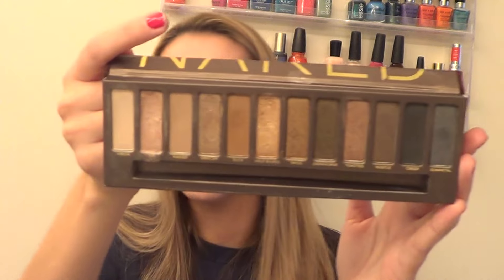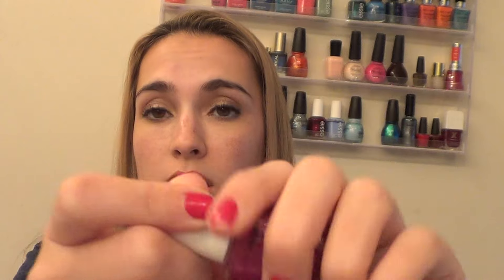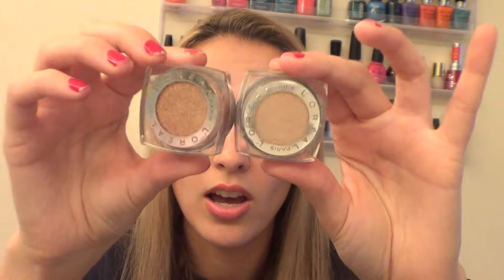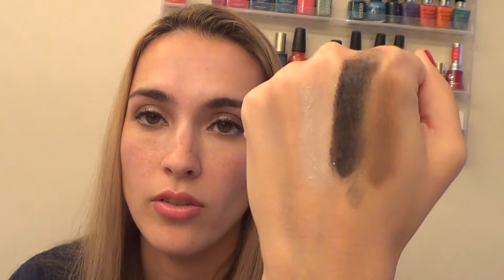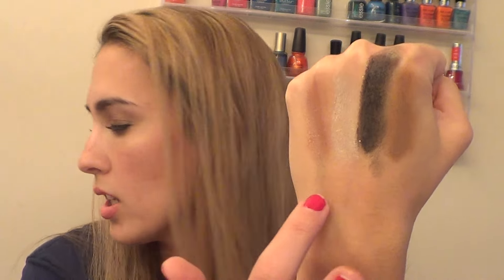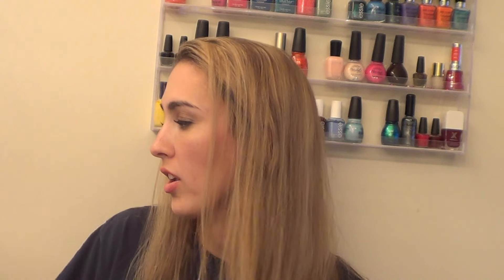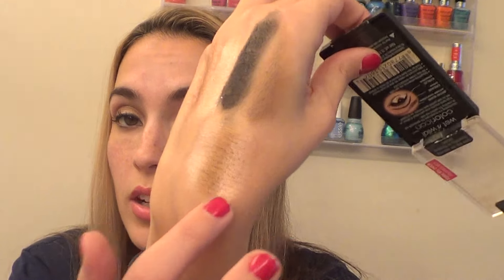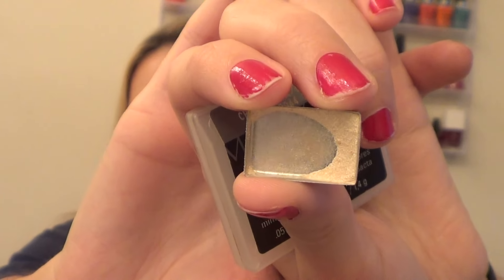Rewind #2 (Past Hauls & Favorites)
Here's my Rewind #2 video! In this video I will be re-reviewing the products from the following videos

Physicians Formula Organic Wear Mascara
Physicians Formula Shimmer Strips Custom Eye Enhancing Eyeliner Trio
BioTrue Contact Solution
CVS Premium Cotton Rounds
Revlon Colorstay Liquid Eye Pen
Maybelline Color Tattoo Leather in Creamy Beige and Dramatic Black

Urban Decay Naked Palette
Dolce and Gabana Light Blue Perfume
Marc Anthony Dream Waves Beach Spray
Essie Jamaican Me Crazy Nail Polish